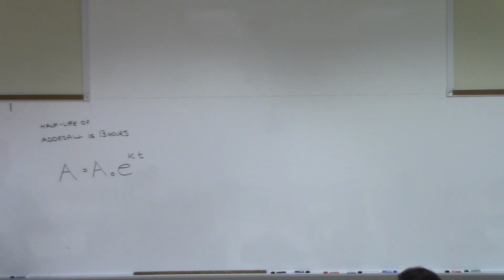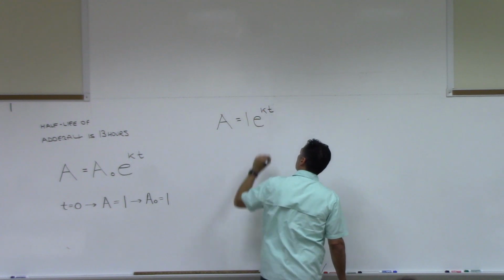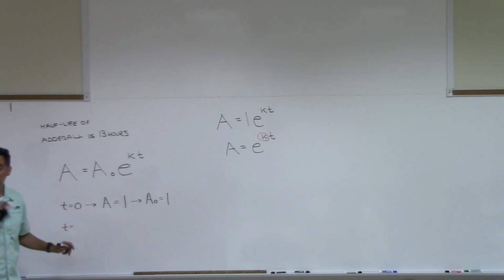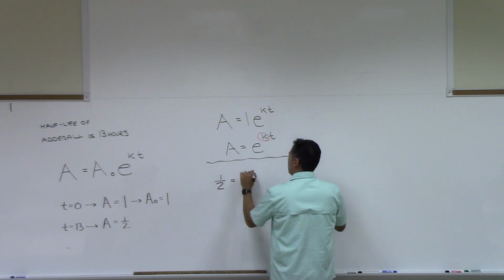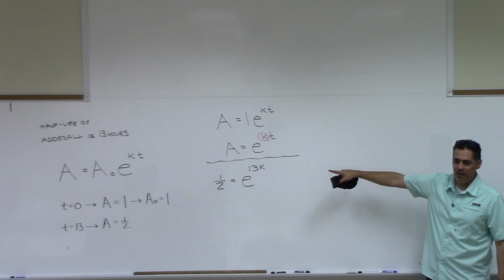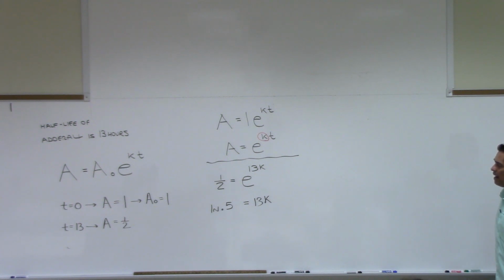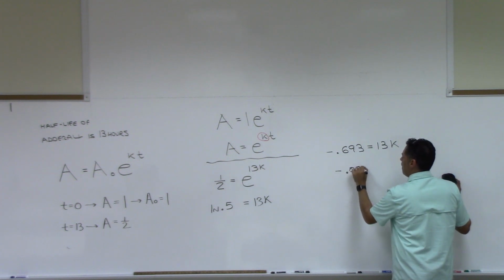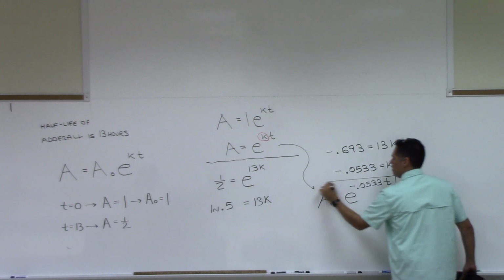1314 4/19 part3